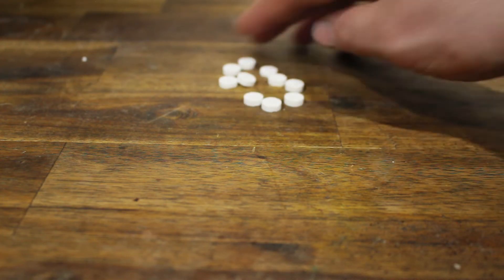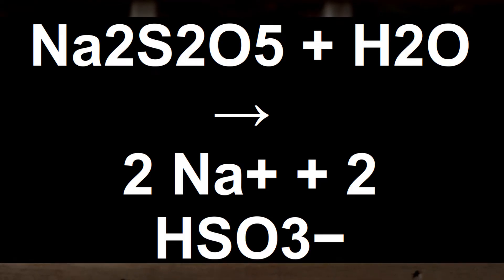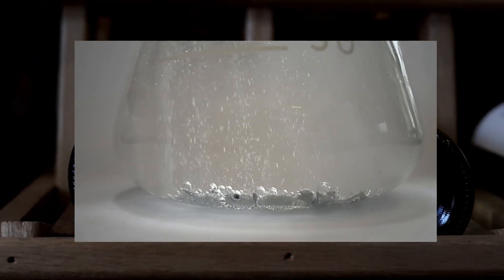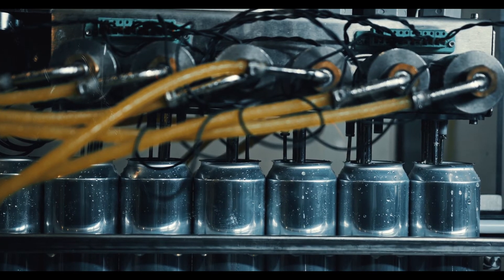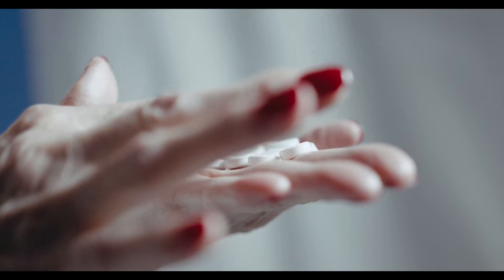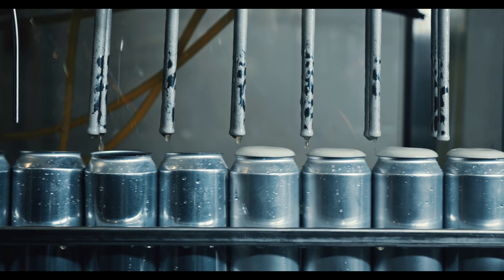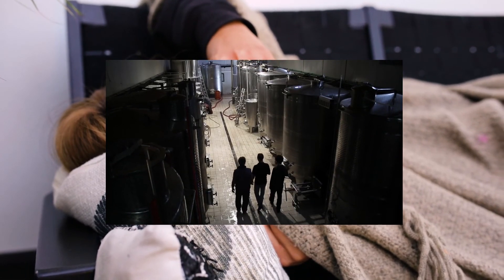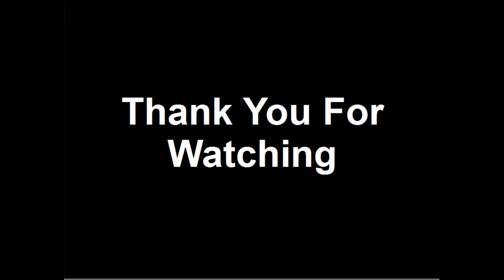Campden tablets (potassium metabisulfite / sodium metabisulfite)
Preserving your fermentation can be hard. The last thing you want is unexpected vinegar being made. Fortunately there is a common and readily available solution; campden tablets.

This is a common name for 2 chemical products;  potassium metabisulfite and sodium metabisulfite. Both work in the same basic way. They make a sulphite product. This provides many kinds of uses and benefits.

It includes:

Treating Must and Wort
Preventing oxidation
removing chlorine and chloramine
Sterilising

Most applications require very little. It can as much as one tablet in 4 litres. That will help to stabilise your wine and beer.

Removing chlorine is even less. It takes 1 half tablet to clear 20 to 40 litres of water. This will vary depending on how much chlorine is in the water.

Sterilising or sanitising your home brew equipment is more intensive. It can take up to 16 tablets in just 4 litres of water. It produces a very good sanitiser that will clear very quickly.

There is some controversy from some about the use of sulphites. The claim is broadly that they create a bad reaction. This can largely be ignored with campden tablets.

The amount of sulphur based compounds is minimal. In fact less than most normal amounts from beer and wine at less than 6 ppm. Still it is worth knowing that it may trigger rare and exceptional allergies.